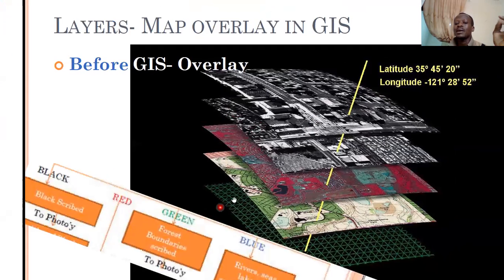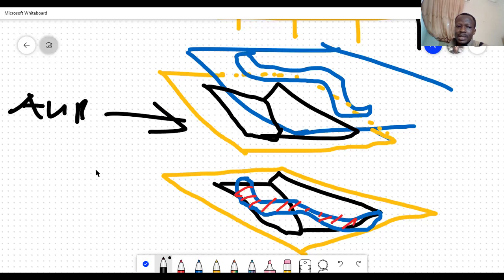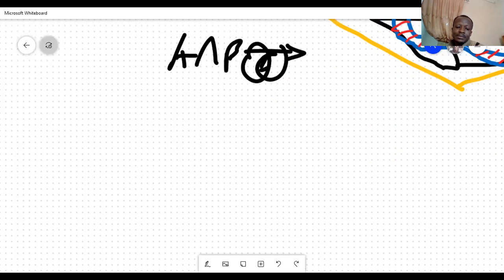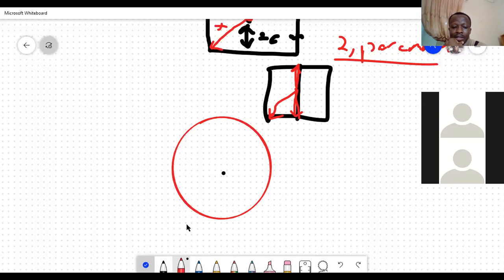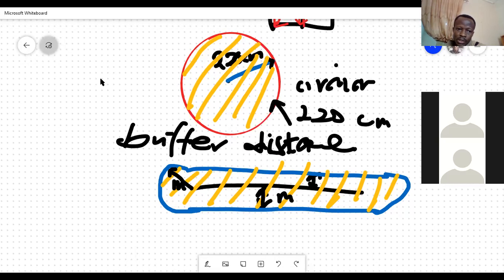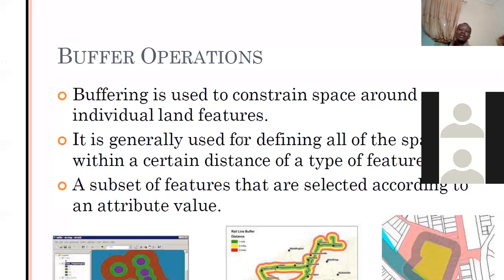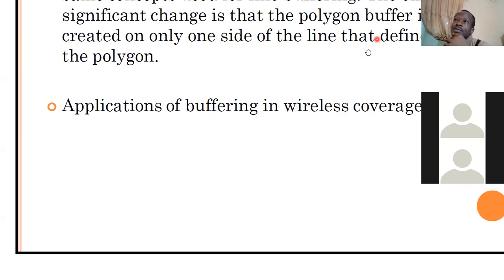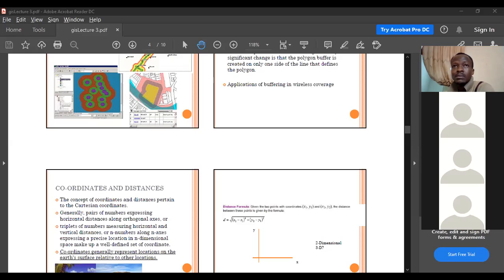GIS For Construction - Buffering |Layers| Topology - Part 2